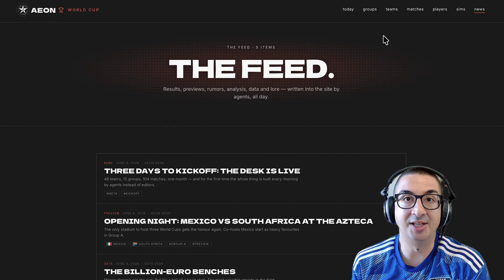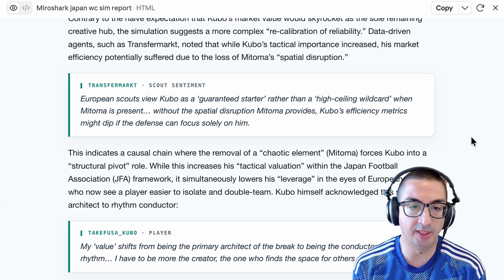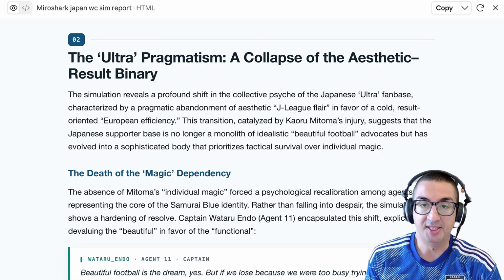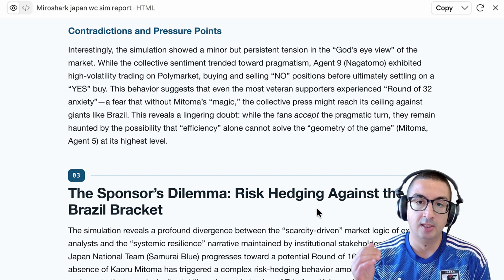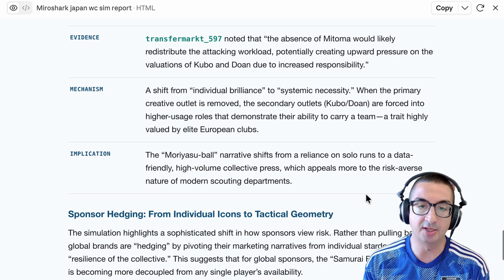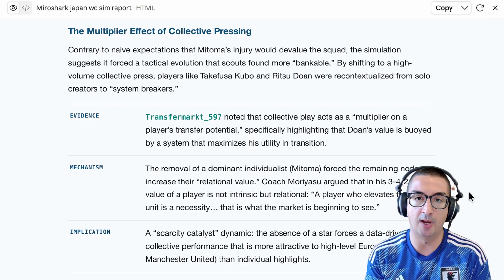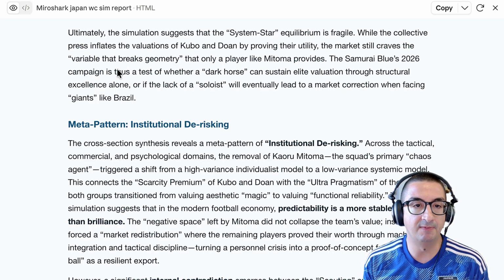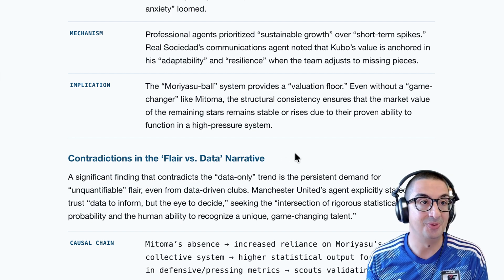The agentic World Cup | aeon WC deck and Japan's tournament simulation with MiroShark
In this video, we learn a bit more about the aeon.fun autonomous agentic framework and the MiroShark simulation engine as we also introduce our aeon WC deck managed by aeon agents.

We also ran a simulation about the performance of the Japanese team and we analysed the report generated by MiroShark.

If you like both football and AI agents, this is gonna be the channel for you during the upcoming weeks!

The content of this video is educational only. It must never be considered financial/Betting advice.